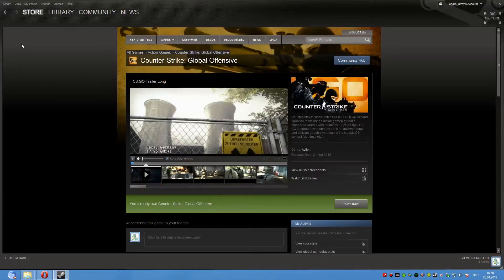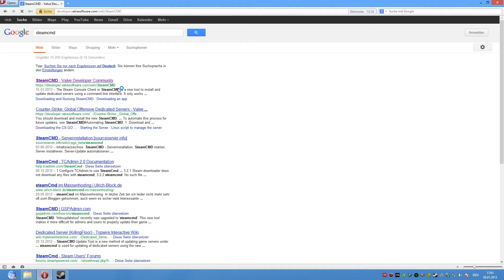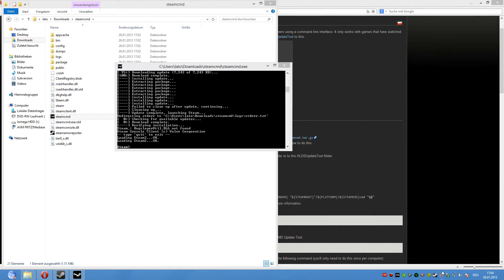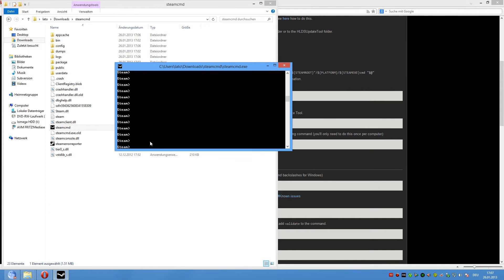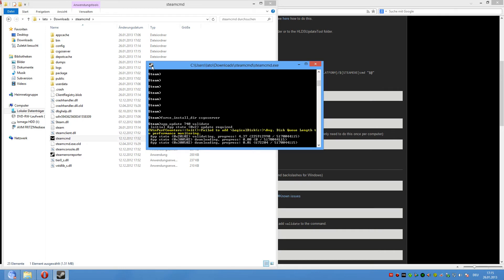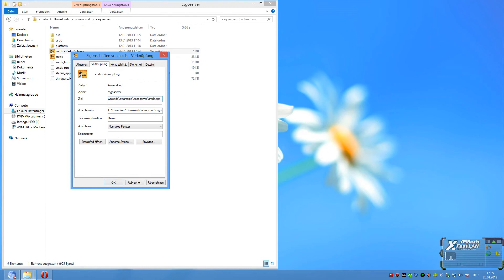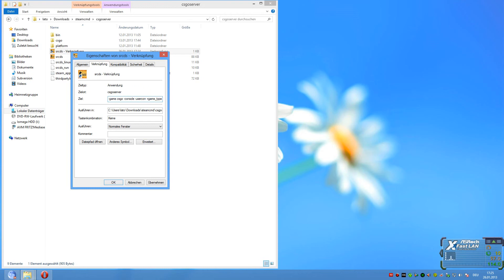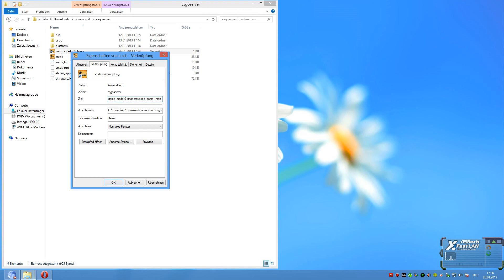Counter-Strike: Global Offensive [Howto create a server]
We gonna show you, how to create a Counter-Strike: Global Offensive server.
It's a Classic Casual Mode server.